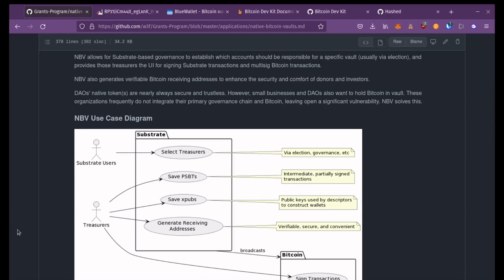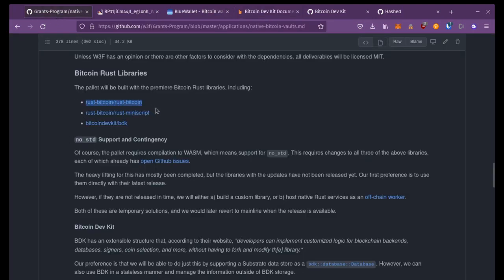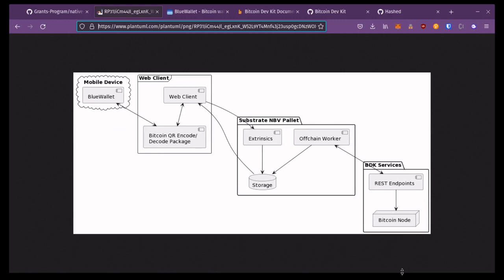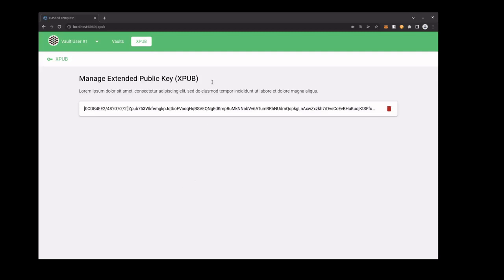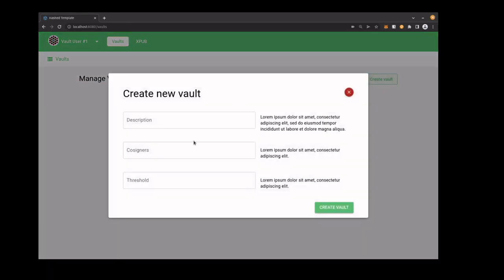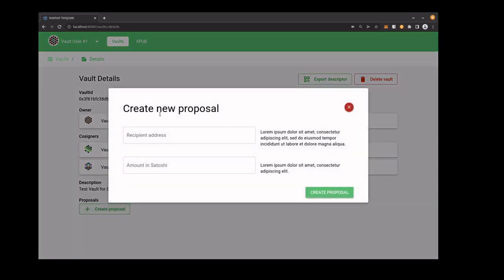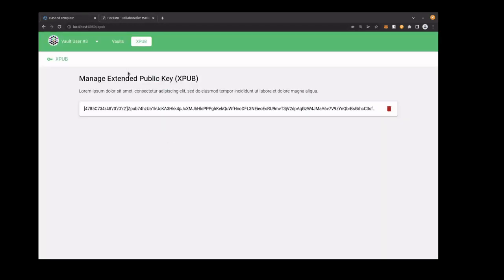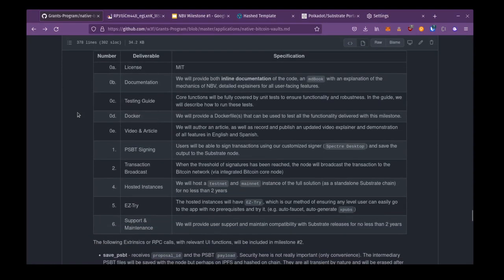Native Bitcoin Vaults Milestone #1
Native Bitcoin Vaults (NBV) is a composable Substrate application for native Bitcoin multisig wallets. NBV does NOT use peg tokens, wrapped tokens, synthetics, or any other cross-chain communication or escrow arrangement.